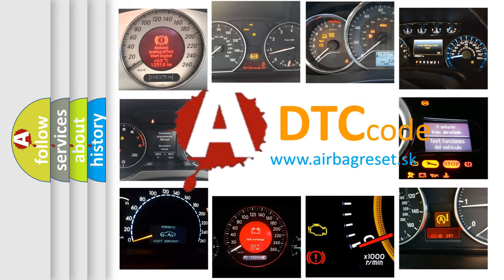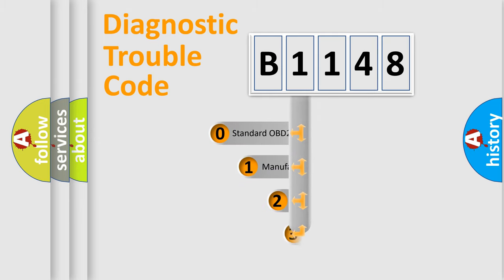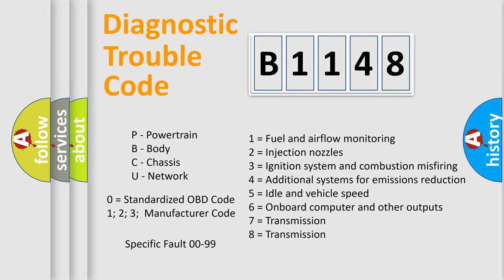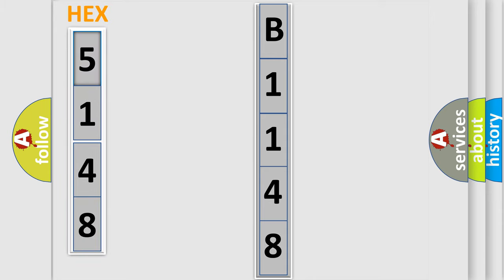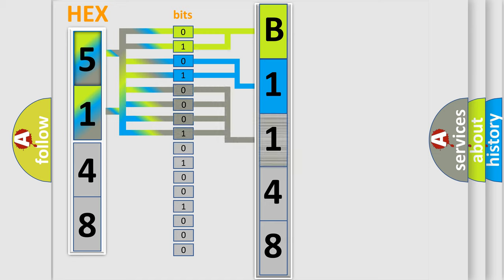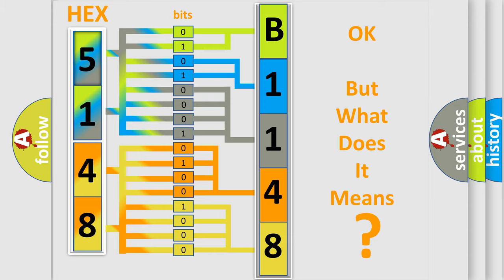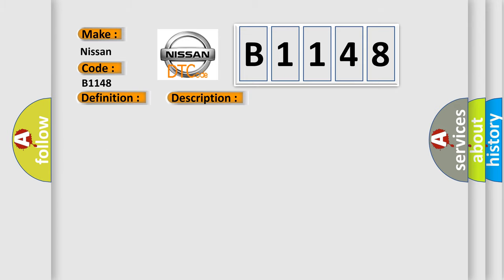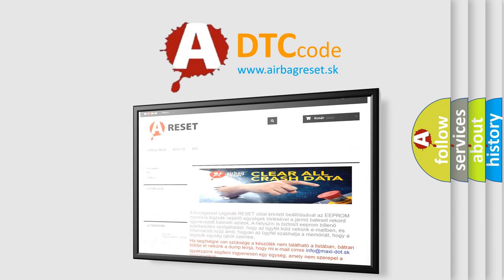DTC Nissan B1148 Short Explanation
Contents:
0:21 Basic DTC analysis according to OBD2 protocol standard.
1:48 Insight into programming
2:58 A diagnostically understandable description of the Diagnostic Trouble Code
3:05 Basic error definition

Make:
Nissan
Code:
B1148
Definition:
EWS (Electronic Immobilizer) Telegram Parity Error
Description:
Cause:
Circuit from the MIL to the DMEECU Failure,BUS system failureCircuit from the EPC to the DMEDefective CAS